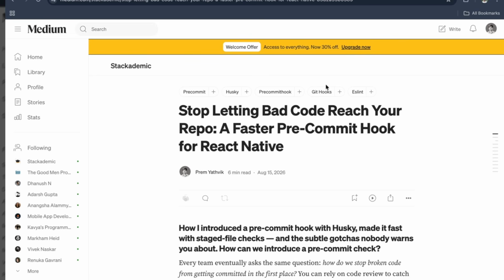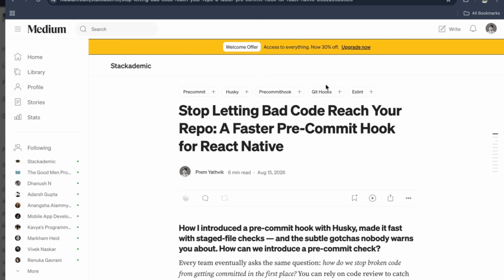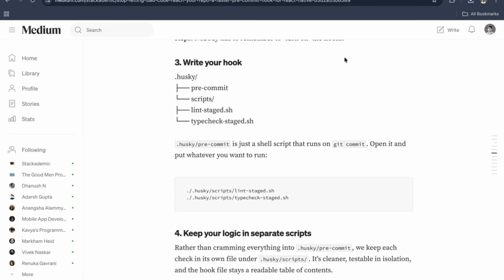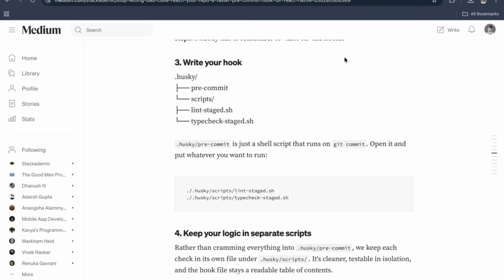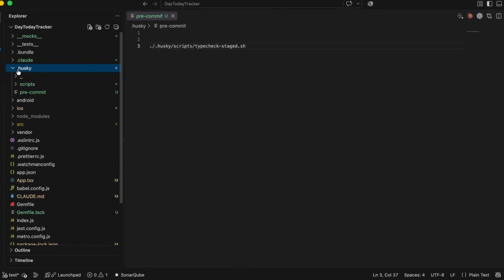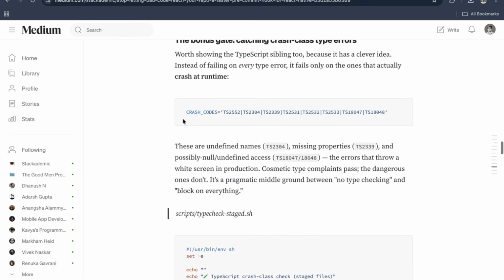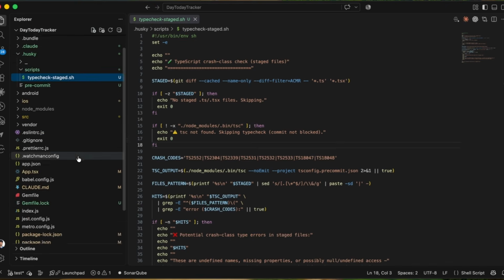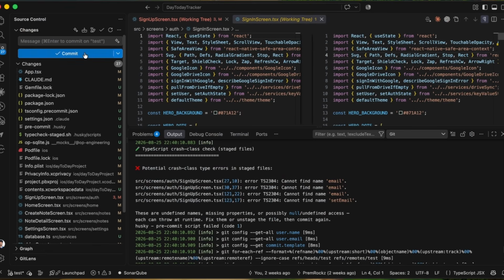Stop Bad Code Before It Reaches Your Repo 🚫 | Faster React Native Pre-Commit Hook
What if you could catch bad code before it reaches your Git repo? 🚀

In this Short, I’m showing how a faster pre-commit hook can automatically check your React Native changes before they’re committed.

Instead of checking the entire project, we can focus on the files that actually changed, making the workflow faster while still catching issues early.

⚡ Faster feedback
✅ Cleaner code
🚀 Better developer experience

Perfect for React Native developers using Husky, lint-staged, ESLint, Prettier, and TypeScript.